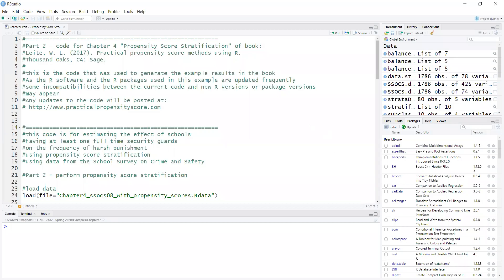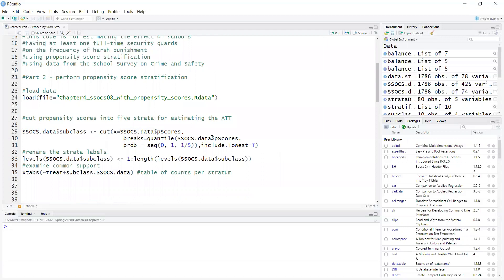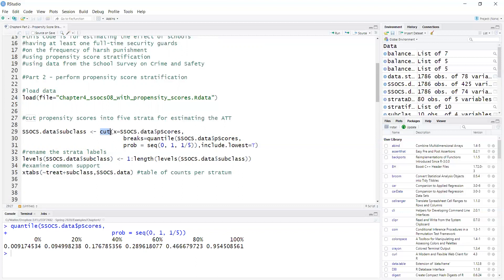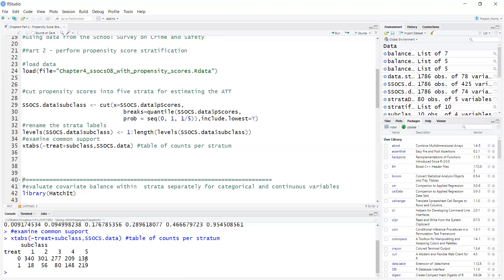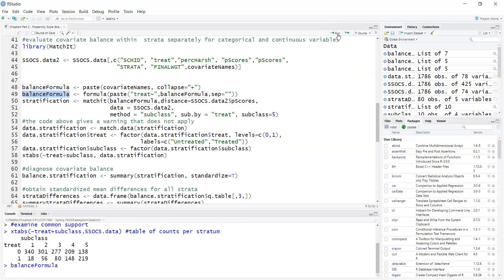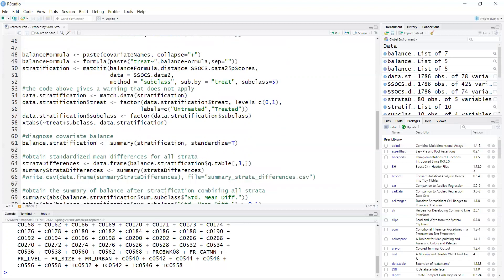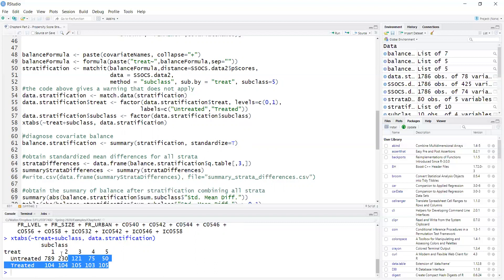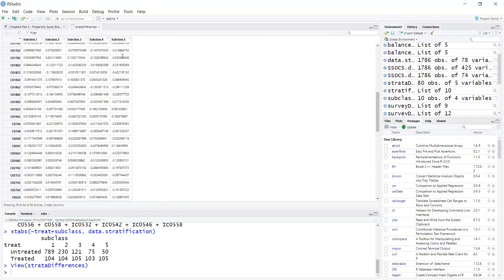Propensity Score Stratification in R with the MatchIt and survey packages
Dr. Walter Leite, Ph.D., shows how to perform propensity score stratification using the R software with the MatchIt and survey packages. It demonstrates common support check, covariate balance evaluation, and pooling of treatment effects across strata for estimating the average treatment effect (ATE) or average treatment effect on the treated (ATT). The data and code for this example are from Chapter 4 of the book Practical Propensity Score Methods using R by Dr. Walter Leite.
The R code and data for this video can be found
This video is part of the @practicalpropensityscore channel.